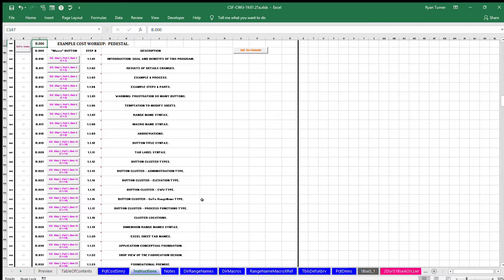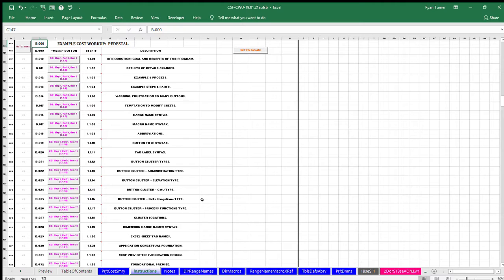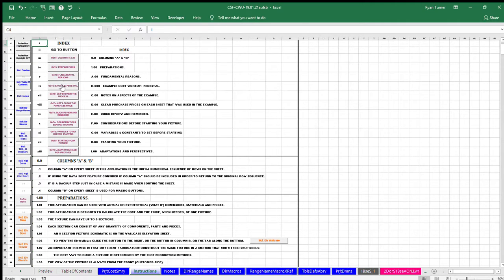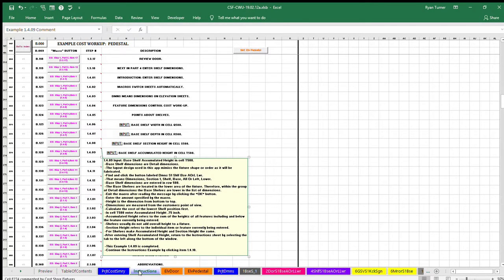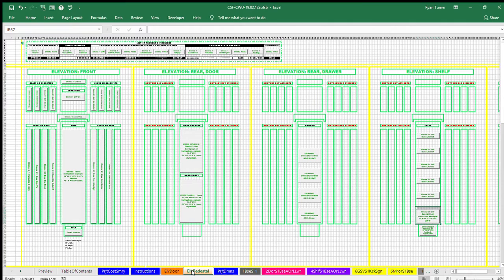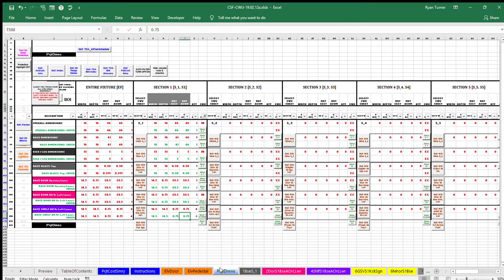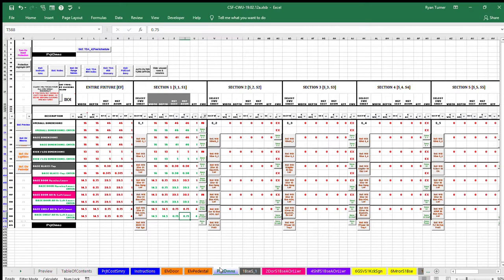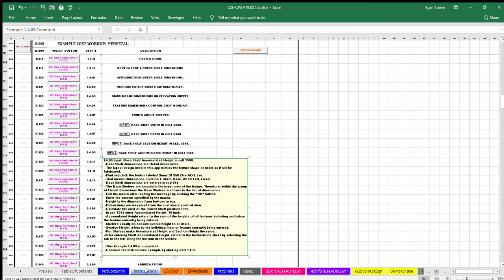CSF Instructions Example: 1.4.09 Input: Base Shelf Accumulated Height in cell T588.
Instructions Example 1.4.09 Input: Base Shelf Accumulated Height in cell T588 for estimating: For retail, merchandising for high quality at low or minimum cost store fixtures, cabinets and furniture. This package is an accurate, detailed, dynamic, and easy to use ESTIMATE and PRODUCTION control application in Excel spreadsheet or worksheet format. Use for single or multiple custom or quantity standard production projects. Provide production control information and reports.  Prepare bids, price lists, what-if analysis quickly and efficiently.